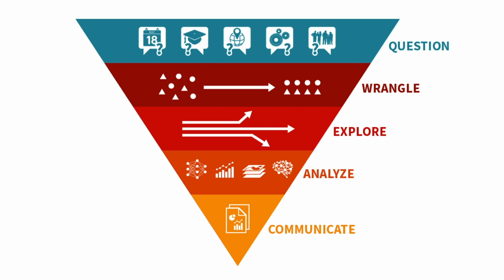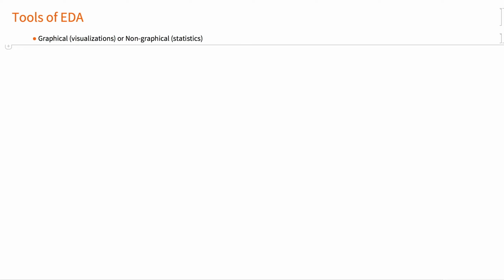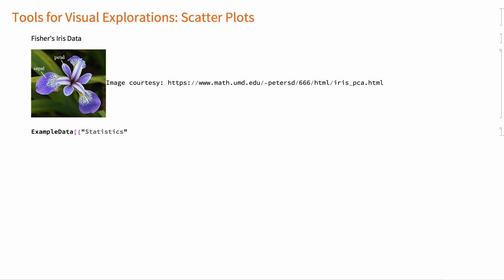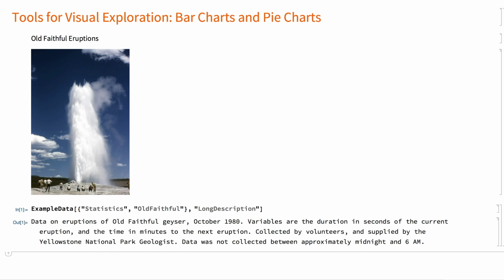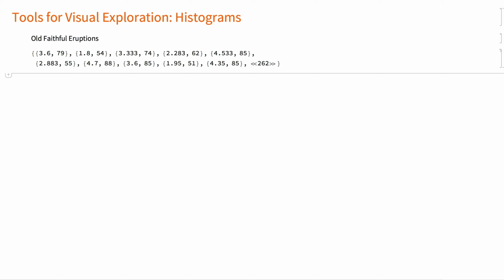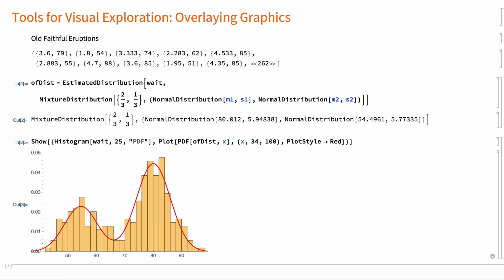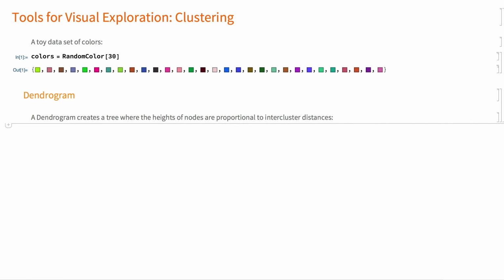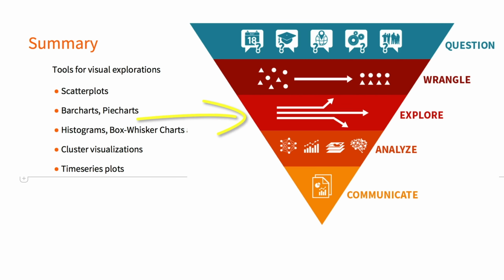3.1 Visual Exploration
This lesson introduces exploratory data analysis (EDA) to gain an intuitive understanding of your data. Visualization tools explored here include scatter plots, bar and pie charts, box plots, violin plots, quantile plots, histograms, overlaying graphics, correlation plots, clustering and temporal visualizations.

0:00 Why Do We Need Exploratory Data Analysis?
1:01 Tools of EDA
1:24 Visually Exploring Data
1:59 Scatter Plots
2:48 Bar Charts and Pie Charts
3:32 Box Plots, Violin Plots and Quantile Plots
3:59 Histograms
4:42 Overlaying Graphics
4:57 Correlation Plots
5:19 Clustering
5:59 Visualizations in Time
6:35 Summary